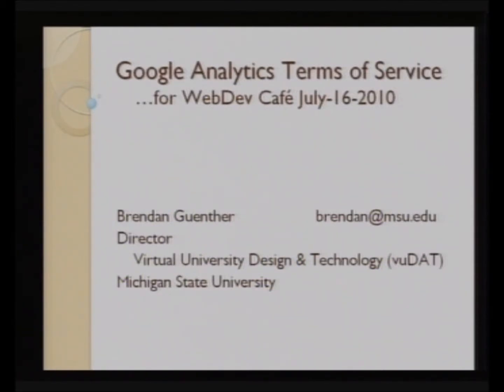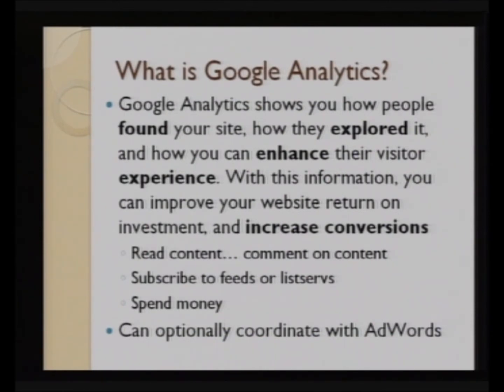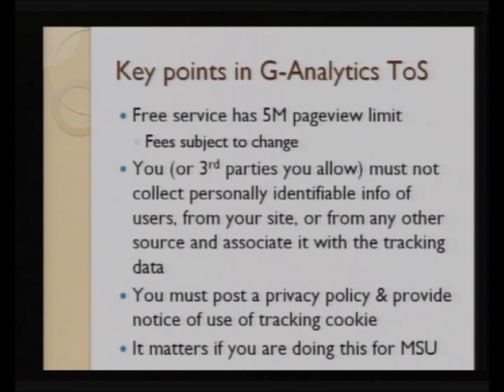Google Analytics Terms of Service -- Part 1 of 2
Speakers: Brendan Guenther

MSU WebDev CAFÉ Forum
July 16, 2010
2:00-4:30 P.M.